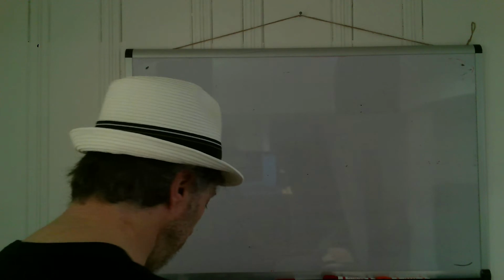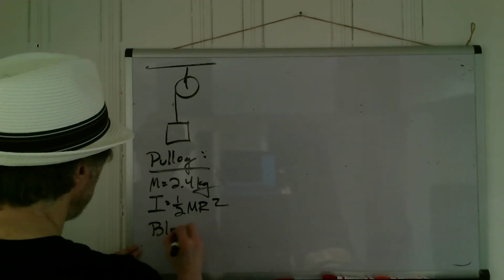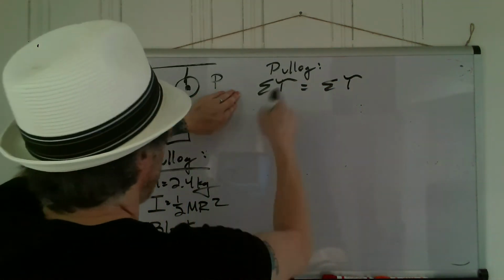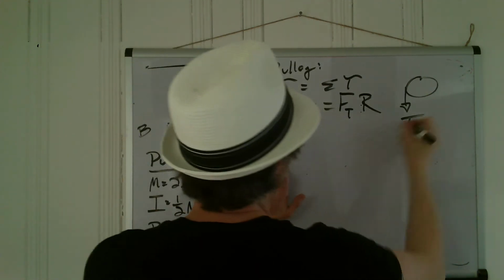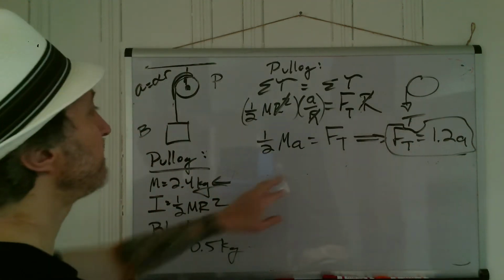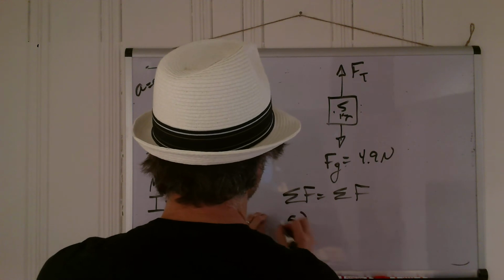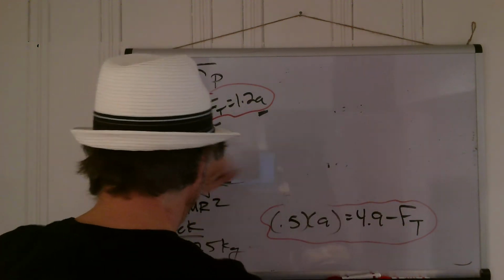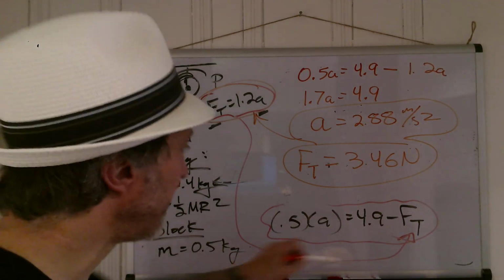AP Unit 12 Review #3